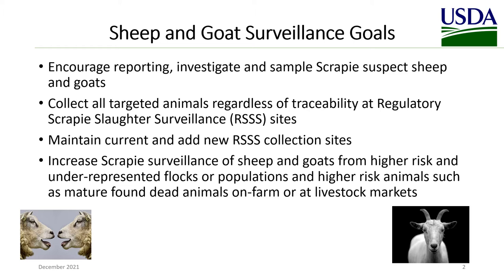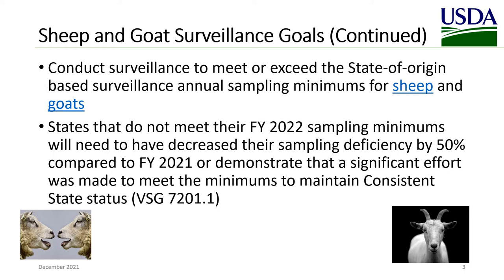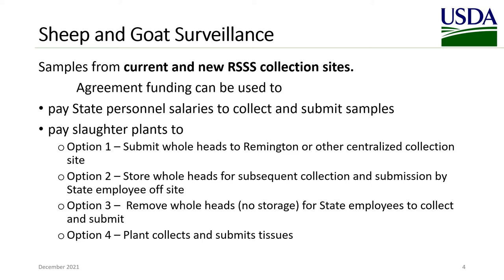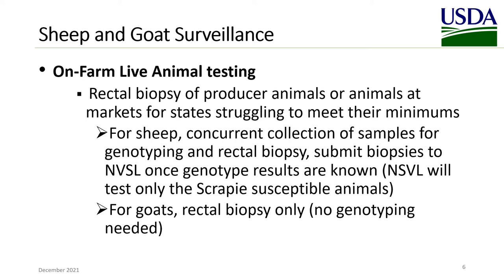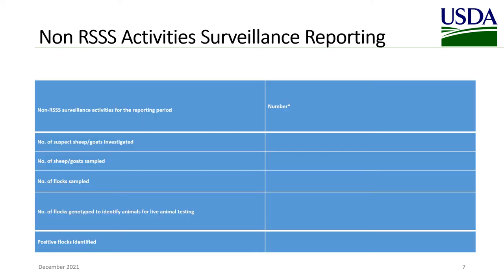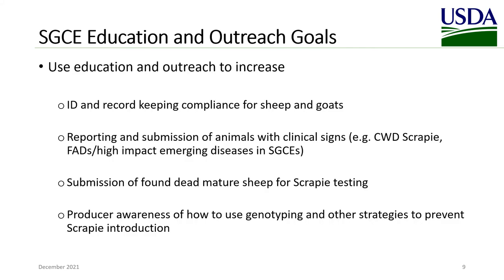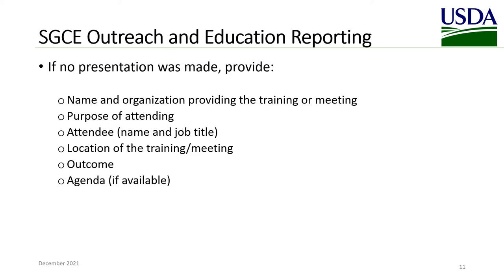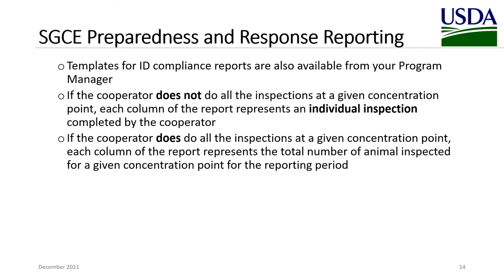VS FiOps CA SGCE Webinar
provide a brief synopsis of the video. If relevant, include Speakers names, discussion subject(s), etc. Training presentation regarding VS Field Operations Sheep, Goat, Cervid, Equine Health policies for Umbrella Cooperative Agreements